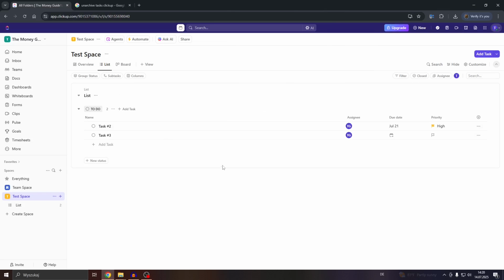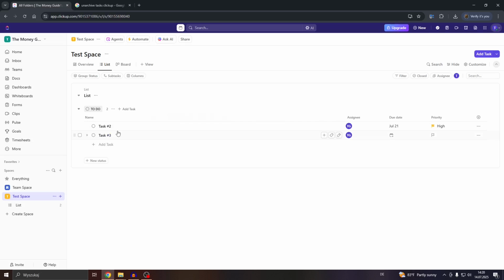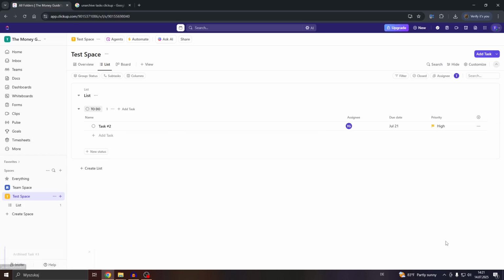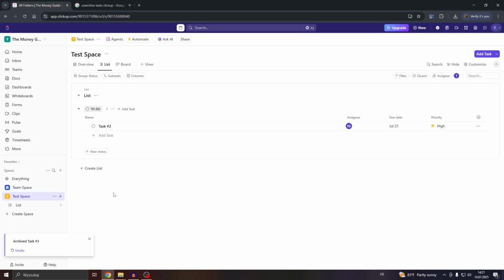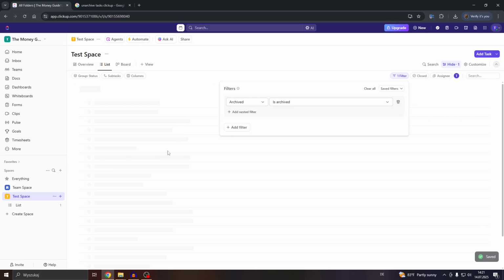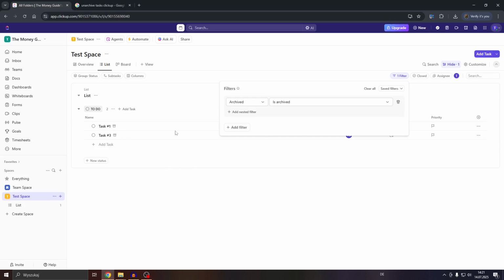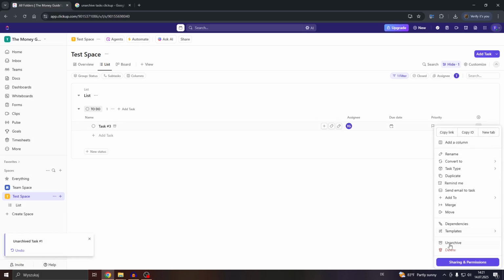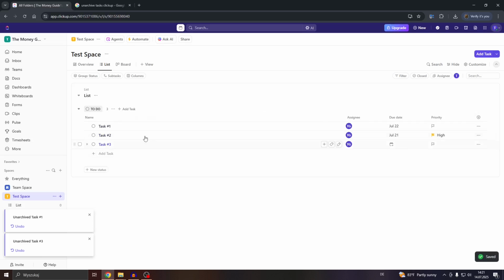How to Unarchive on ClickUp — Step by Step ClickUp Tutorial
Find out how to unarchive tasks or items on ClickUp and bring them back to your dashboard.

If you're interested in learning more about how to use ClickUp, you may learn how to control access on ClickUp, too, in this tutorial